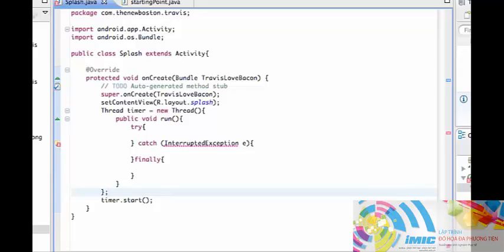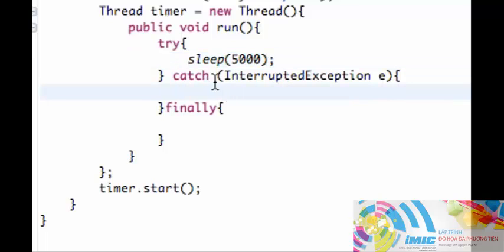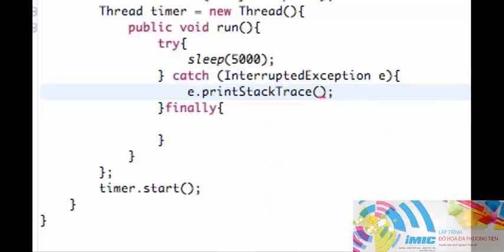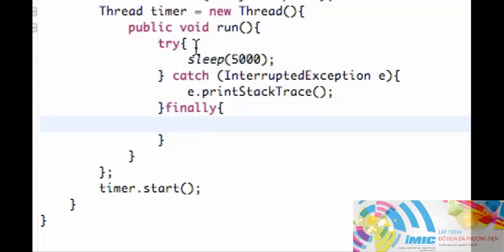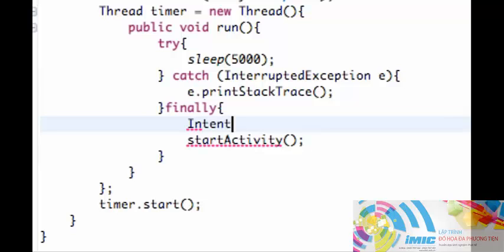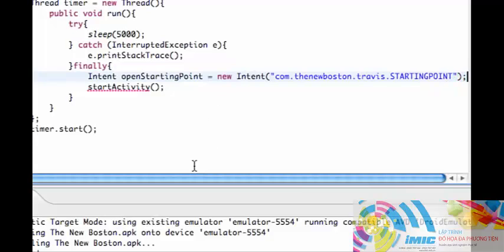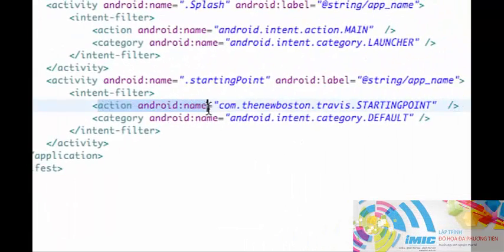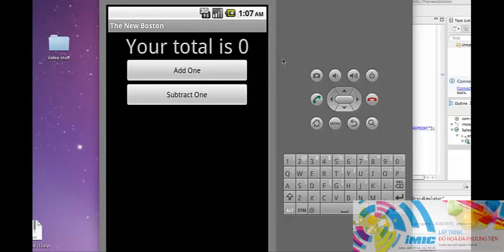Lap trinh Android App 15 How to Start a New Activity via Intent